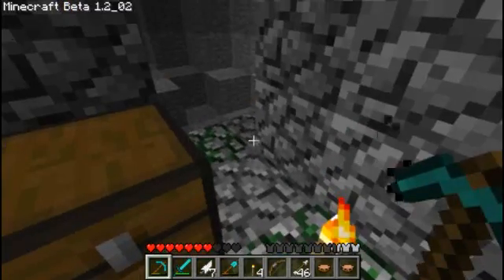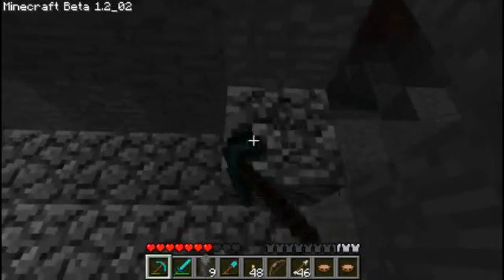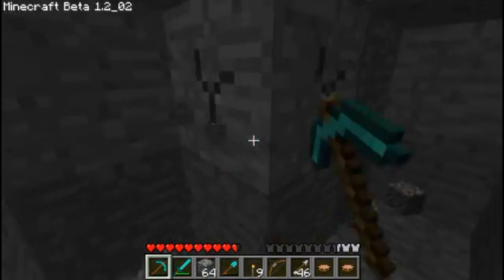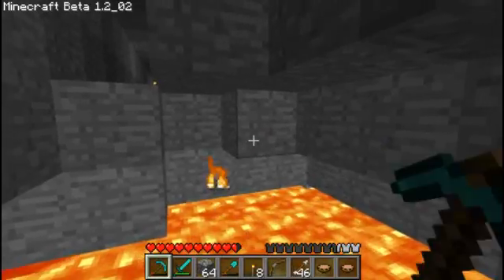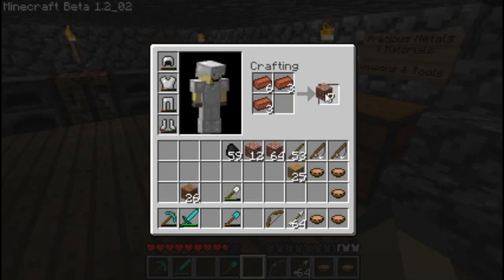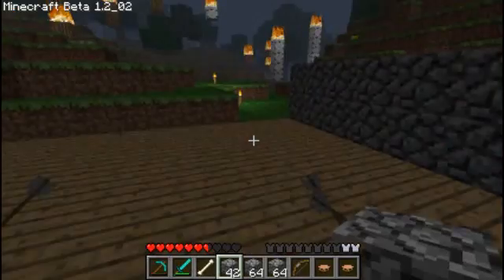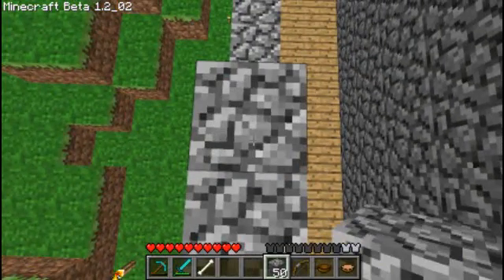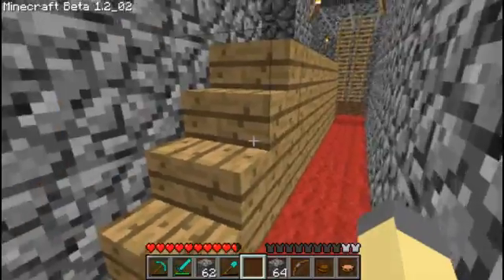Mynecraft Episode 178